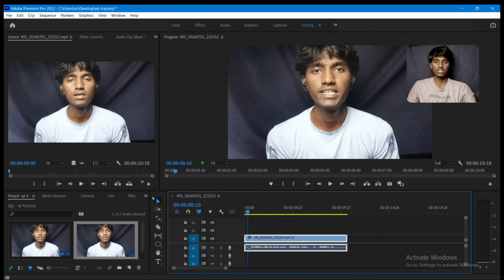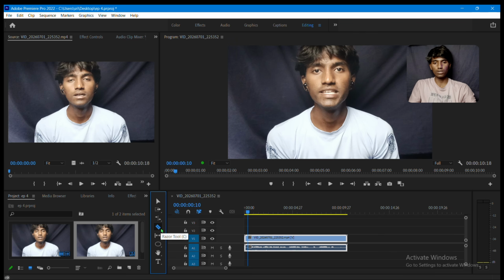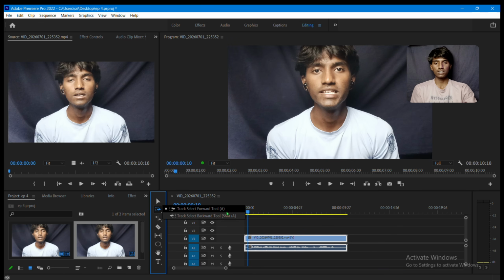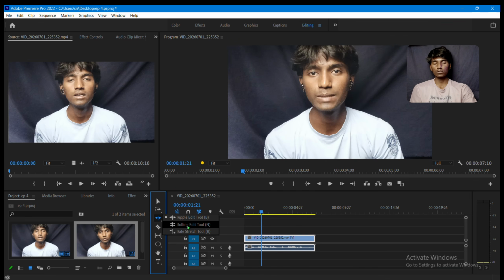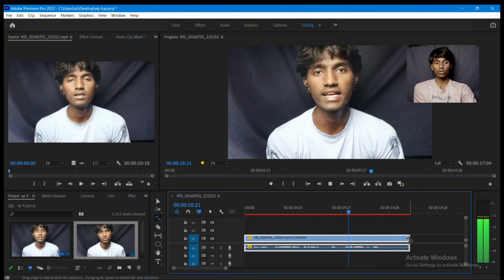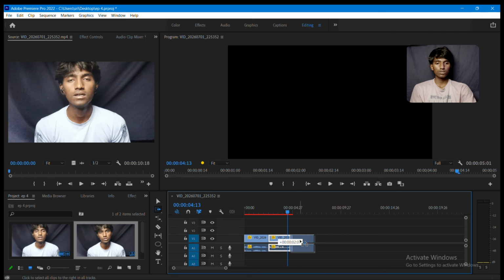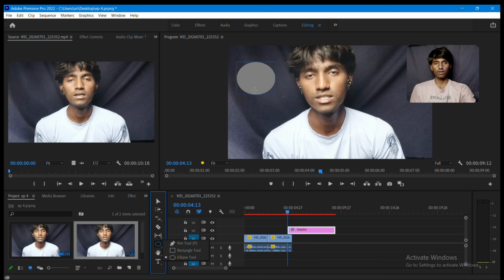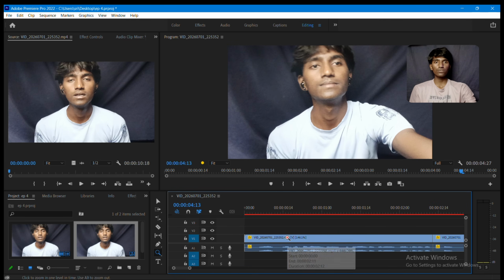How to Use Tools in Adobe Premiere Pro – Beginner Guide Ep 4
Welcome back to Episode 4 of our FREE Adobe Premiere Pro Course! 🎬

In today's video, we go in-depth into the Tools Panel in Premiere Pro — every tool you need to know to start editing confidently, explained in simple terms.

Whether you're learning video editing to freelance, start your own channel, or make money online as an editor, mastering these tools is a core skill you'll use in every single project.

🔹 What you'll learn in this video:
- Full walkthrough of the Tools Panel in Premiere Pro
- What each tool does and when to use it
- Practical tips to speed up your editing workflow using these tools

Once you're comfortable with the Tools Panel, editing becomes faster and much more intuitive — this is one of the most-used panels for any video editor.

📌 This is a 100% FREE course — no paid content, just real, practical training to help you become a confident video editor.